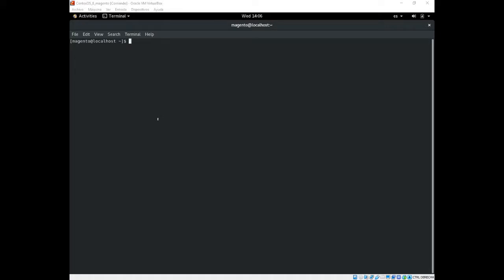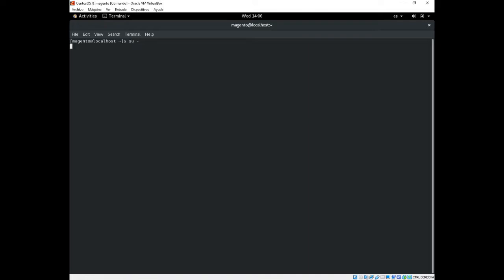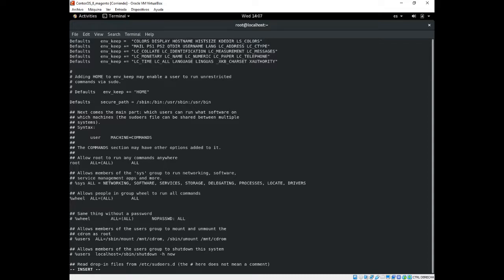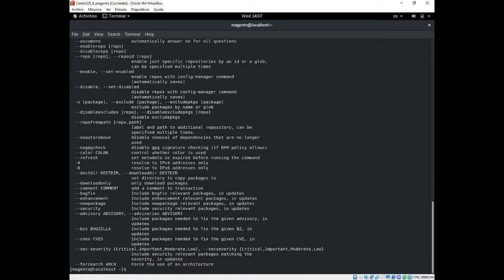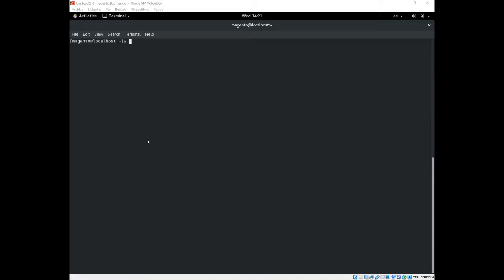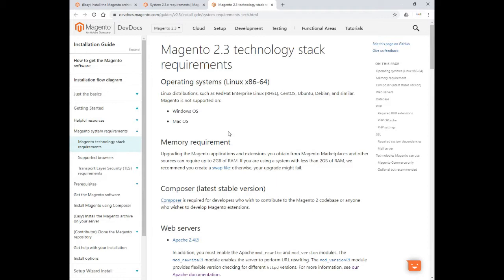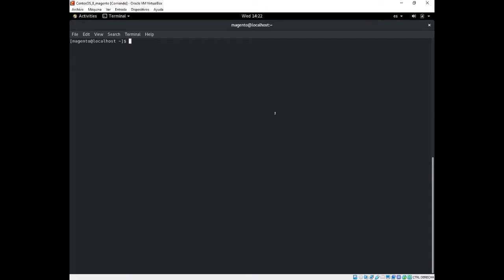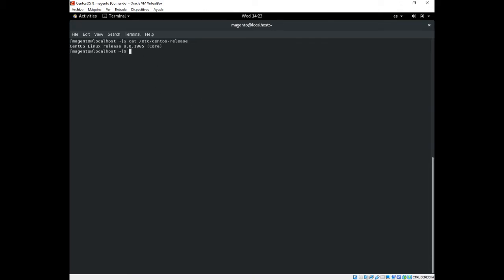Magento installation Part 4 add magento user to sudoer